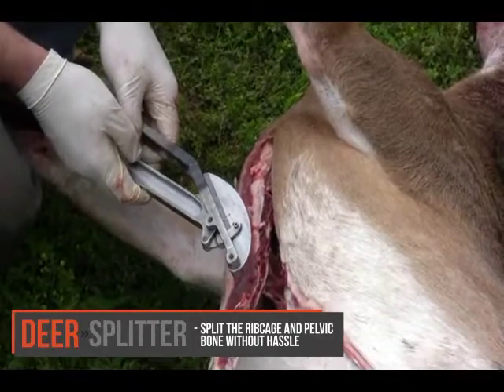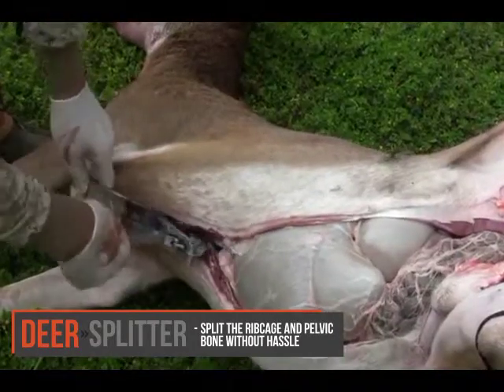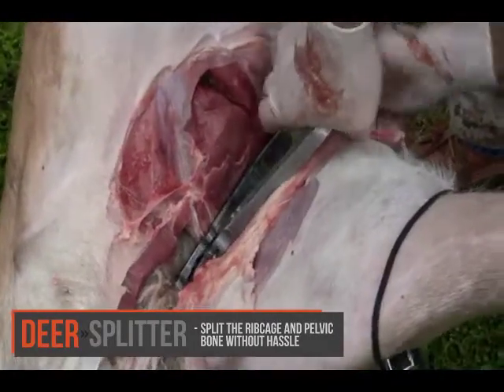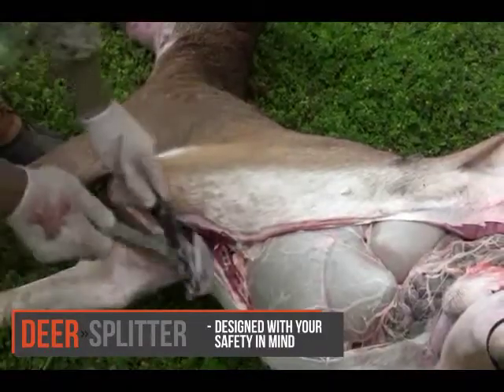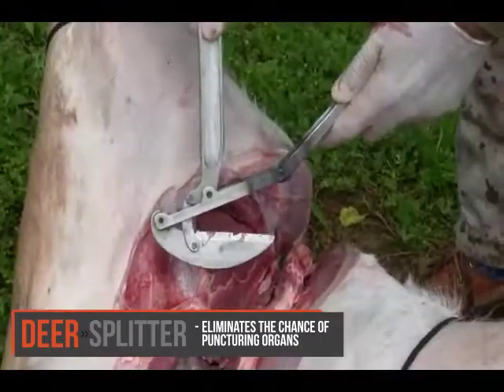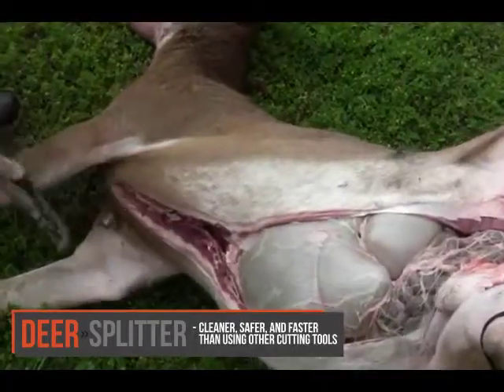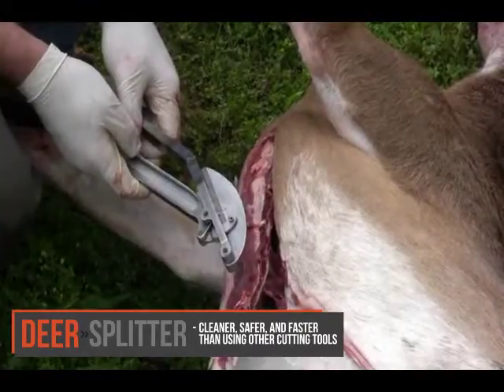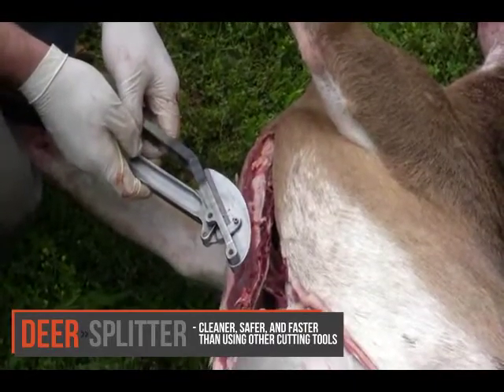DeerSplitter Product Vid